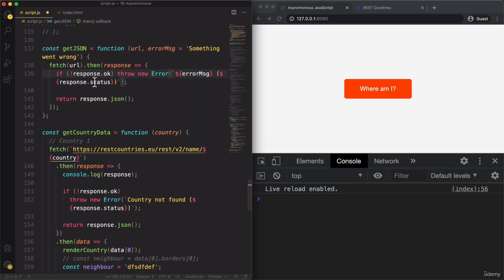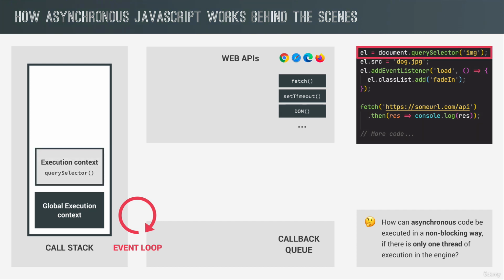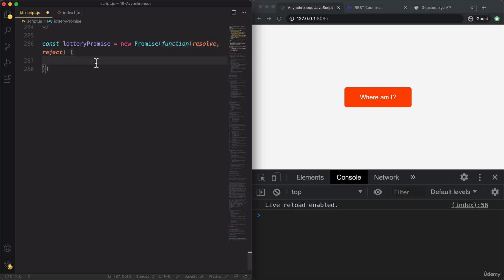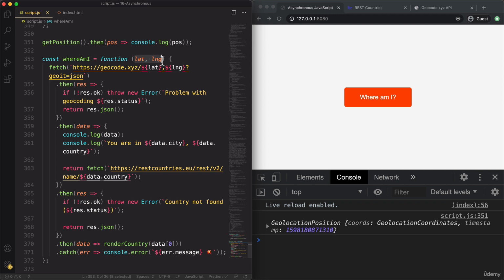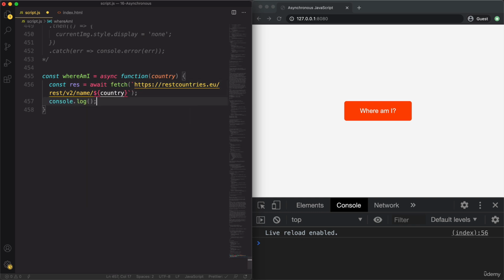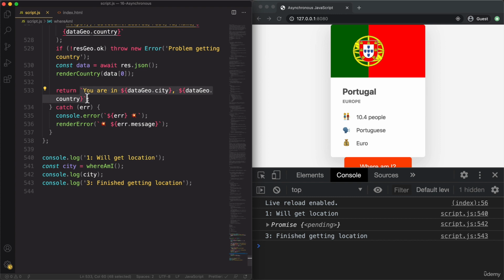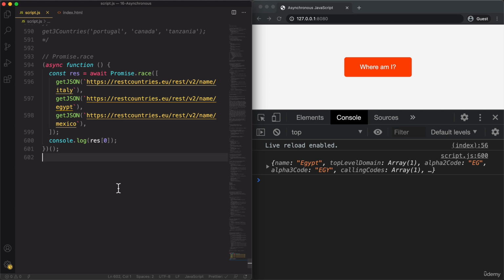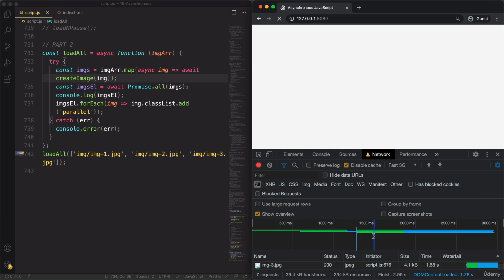JS HTML Part 13 - 02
1:38:50 - async. await
1:53:45 - try...catch